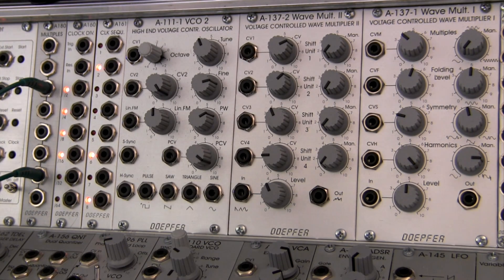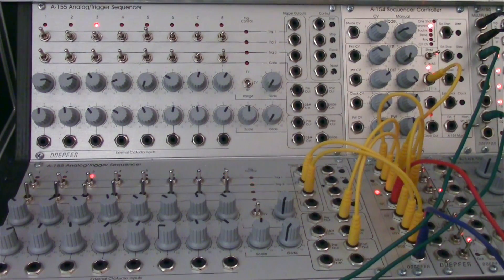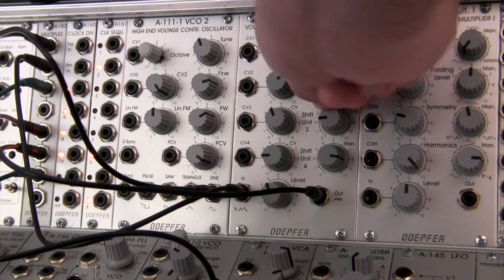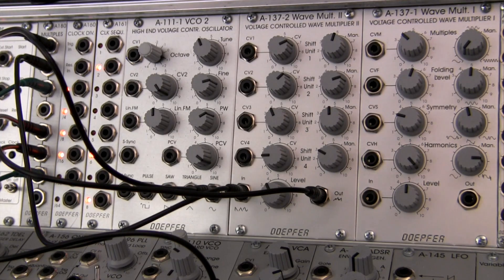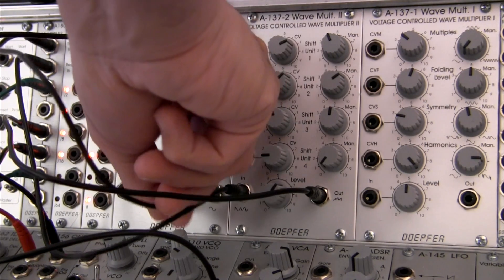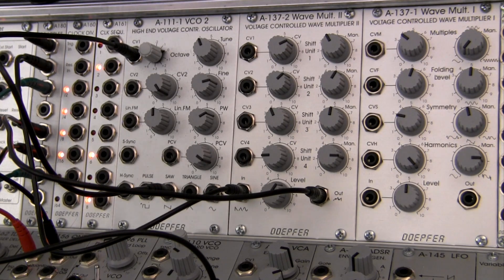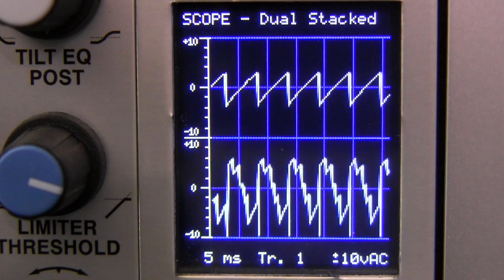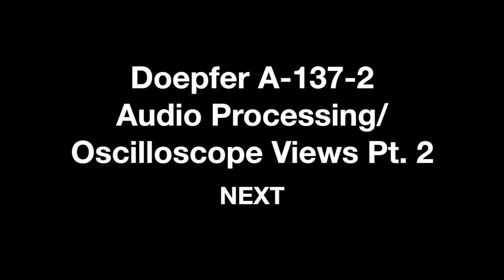Doepfer A137-2 VC Wave Multiplier II Audio Processing/Scope Views Pt. 1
Exploring the processing capabilities of the Doepfer A137-2 VC Wave Multiplier II.Oscilloscope views are featured for basic waveforms.Sound and Video by Raul Pena.